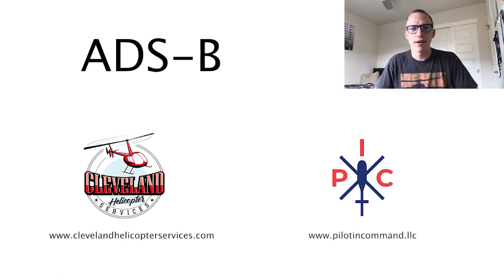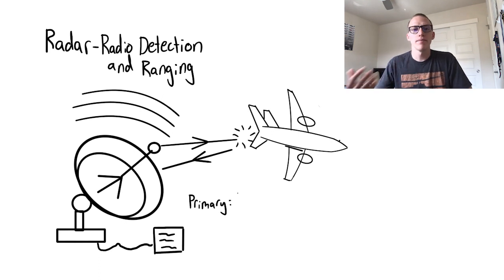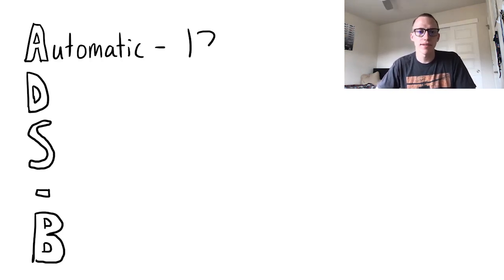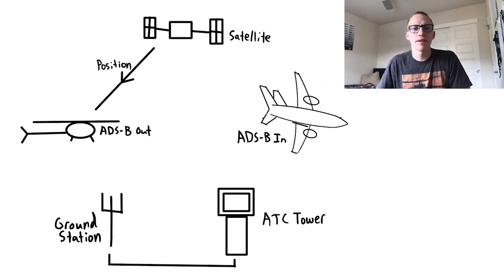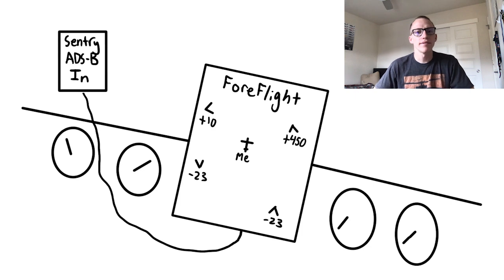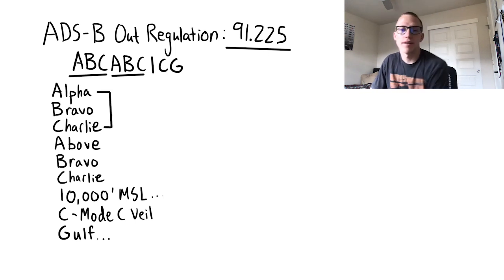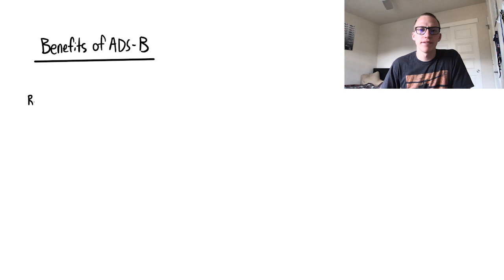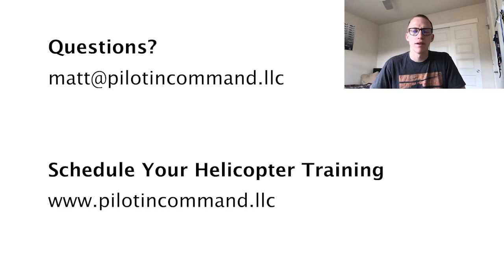What is ADS-B? ADS-B Out vs In, flight training video for pilots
Video Bookmarks / Contents:
0:22 ADS-B Overview (FAA Next Gen)
0:38 Before ADS-B: Radar, How it Works
1:23 ATC Radar Display, Practical Application
1:48 ADS-B: Acronym Breakdown
2:39 Example ADS-B System, How it Works
3:28 ADS-B In-Flight Display
4:07 FIS-B "Free Weather"
4:22 ADS-B Regulations: FAR AIM 91.225
4:39 Acronym for Remembering ADS-B Out Requirements
5:29 ADS-B In: Is it Required?
5:50 Benefits of ADS-B